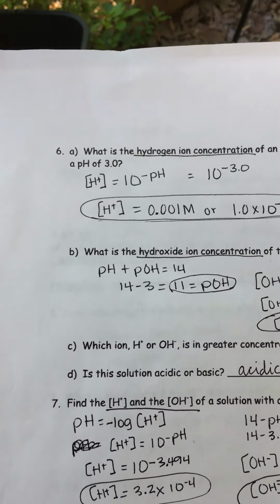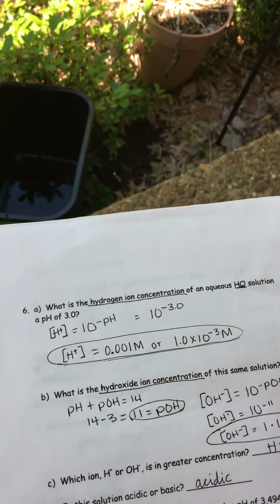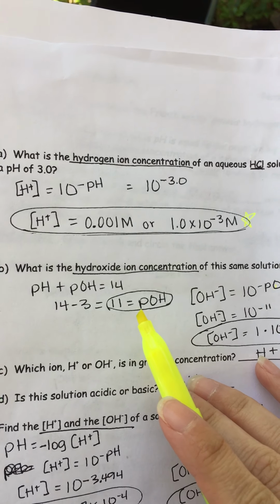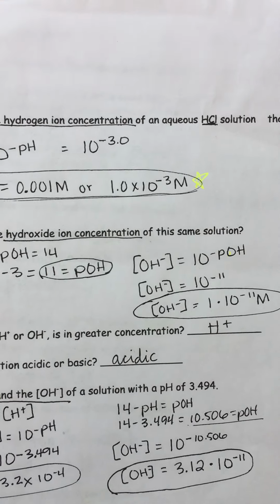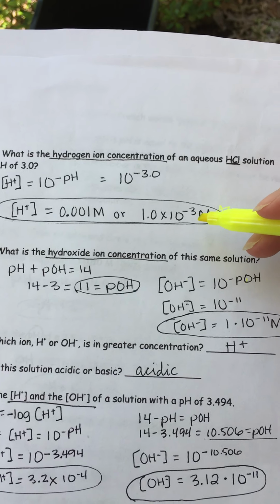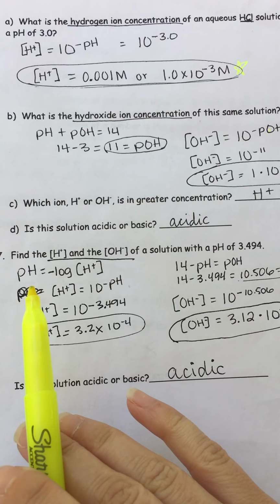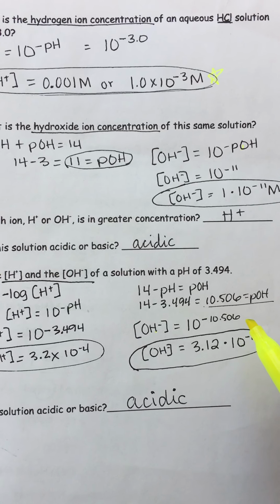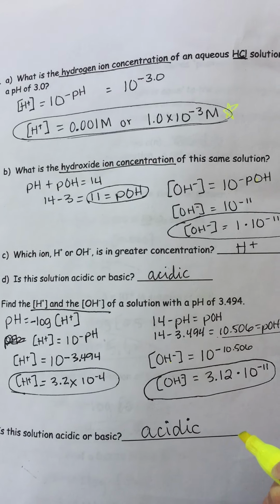pH worksheet review